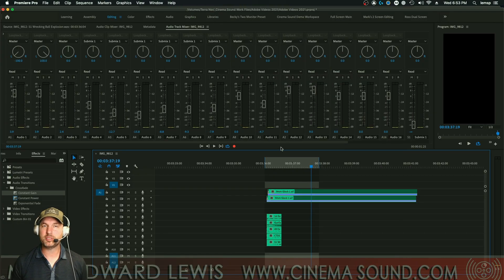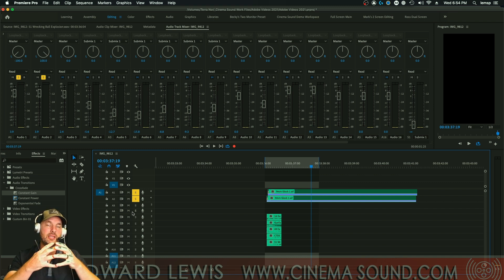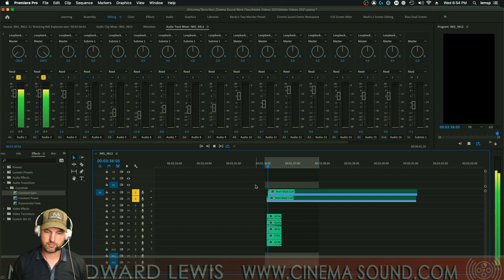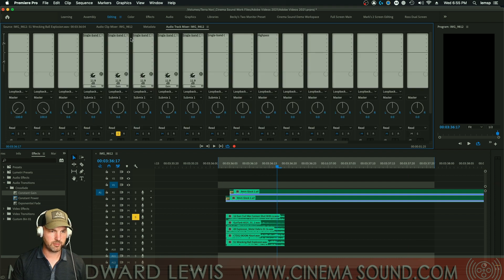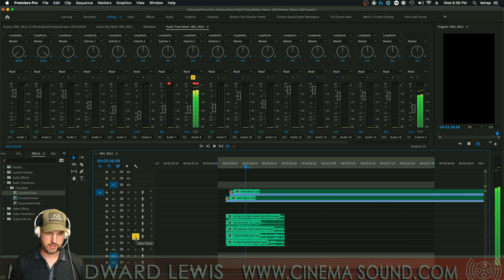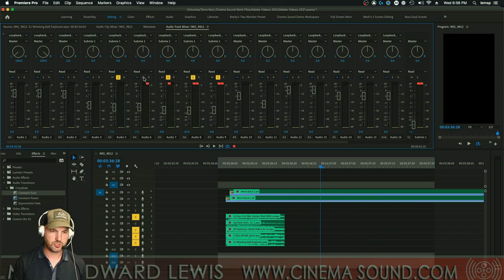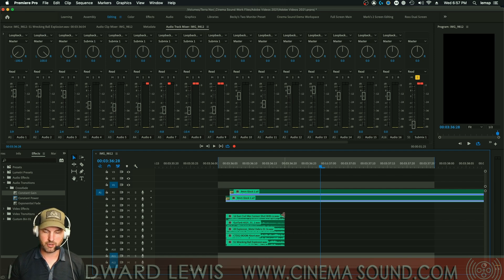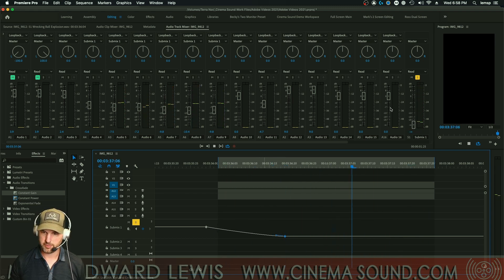Adobe Premiere Pro: Sound Effects Magic Attack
In this video, Cinema Sound presenter Mark Edward Lewis shows us how to create INCREDIBLE power in our sound effects using his proprietary "magic attack" editing techniques in Adobe Premiere Pro.